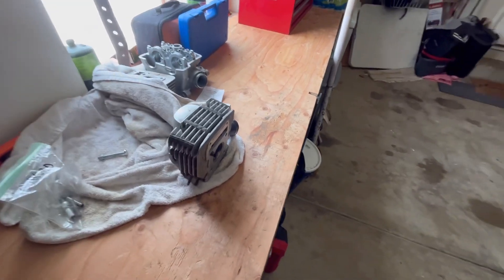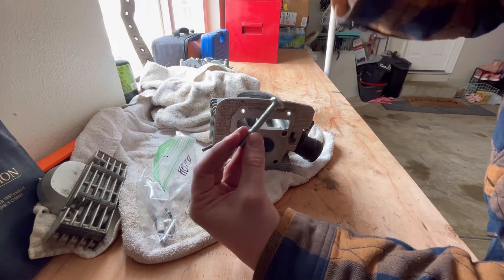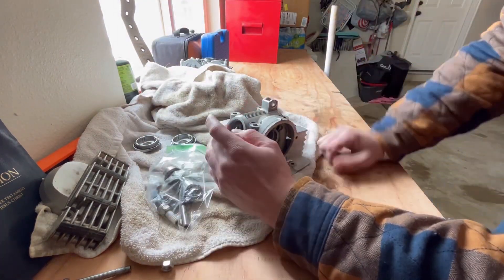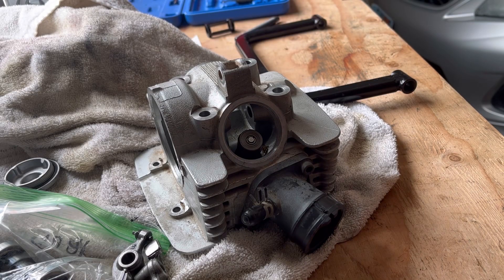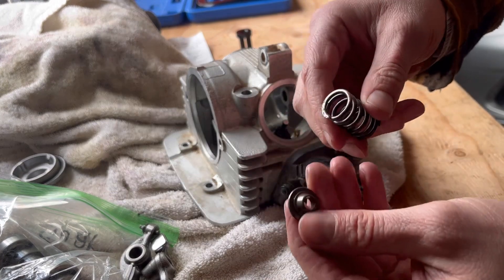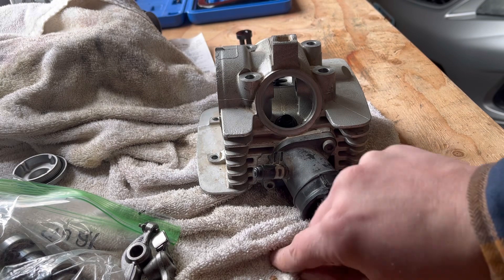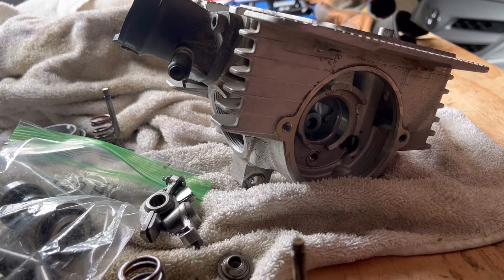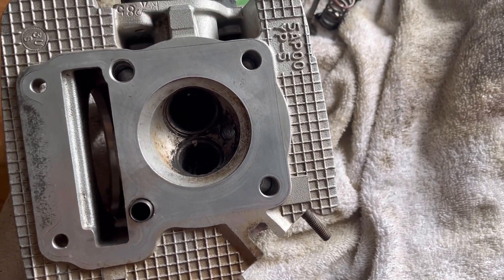TTR 125 head strip down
Disassembly of entire head